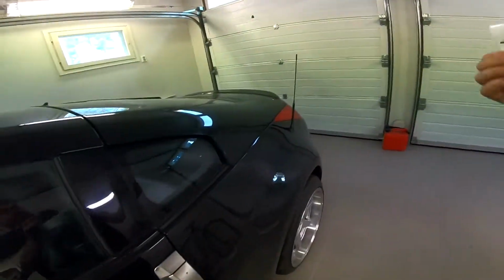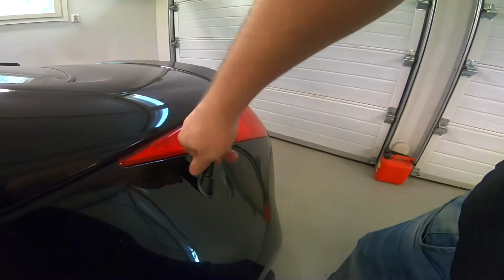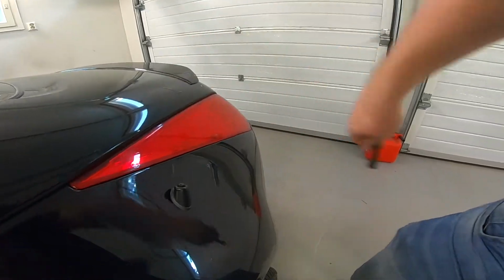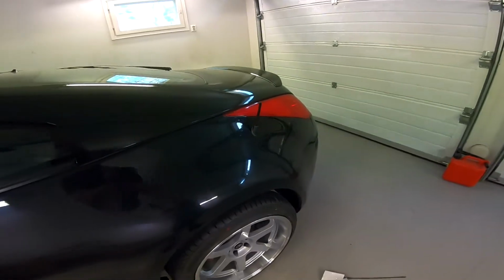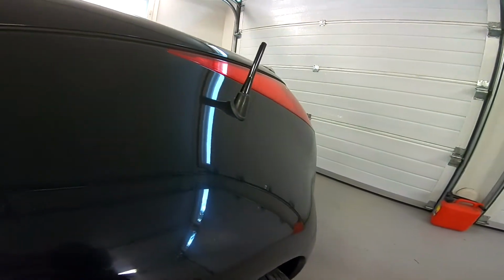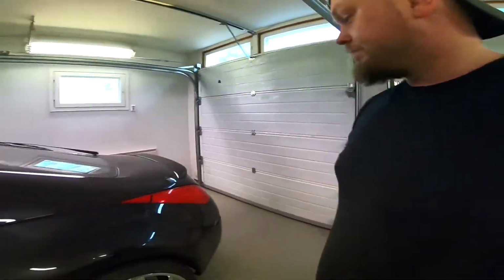Minor visual upgrade with the Torque short antenna for the 350Z! Ep4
Installing and testing the Torque short antenna to the Z!